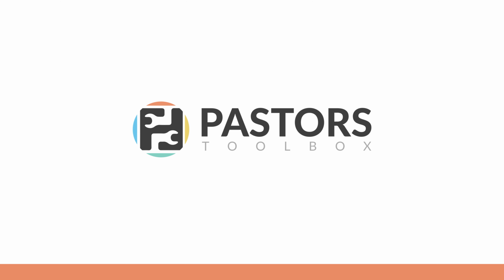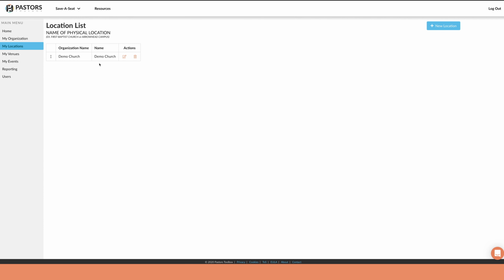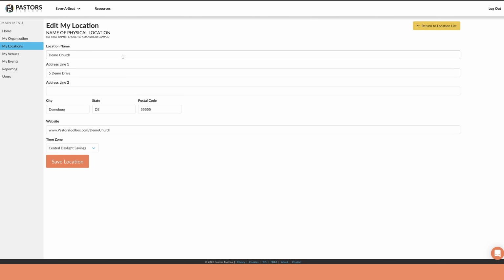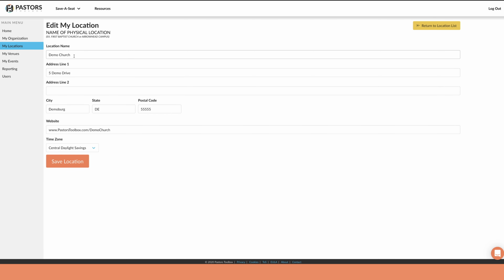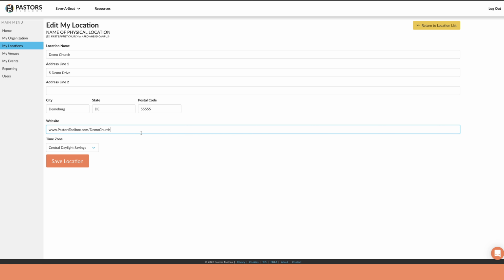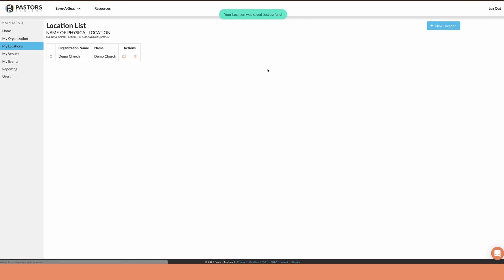5 - My Location - Tutorial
It allows faith leaders to control, measure, and communicate capacity.